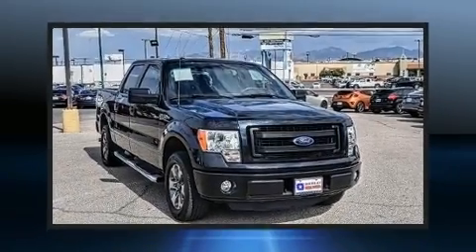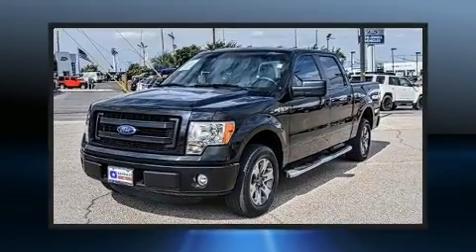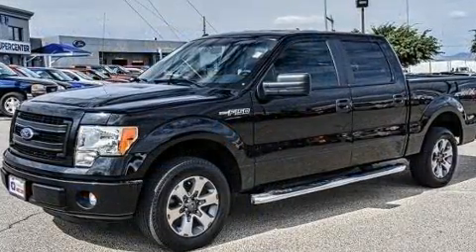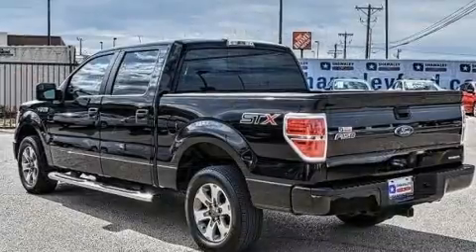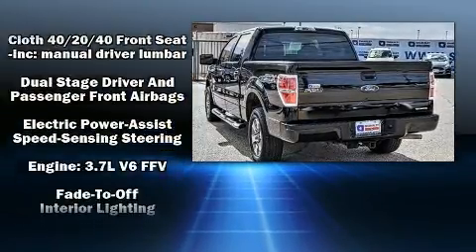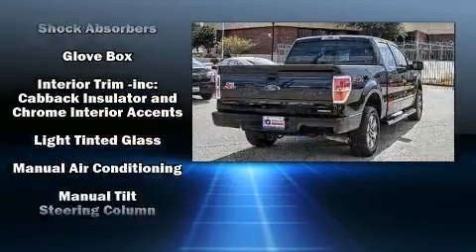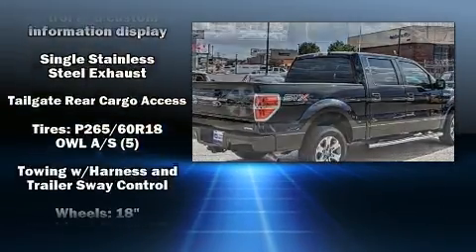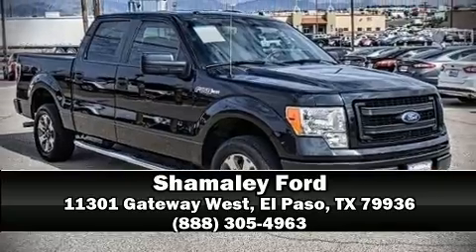2014 Ford F-150 in El Paso, TX 79936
Shamaley Ford
11301 Gateway West

You can expect a lot from the 2014 Ford F-150. This 4 door, 6 passenger truck still has less than 80,000 miles! A 3.7 liter V-6 engine pairs with a sophisticated 6 speed automatic transmission, and for added security, dynamic Stability Control supplements the drivetrain. Top features include remote keyless entry, 1-touch window functionality, a front bench seat, air conditioning, tilt steering wheel, power door mirrors, an overhead console, and power windows. Audio features include an AM/FM radio, and 4 speakers, providing excellent sound throughout the cabin. Side curtain airbags deploy in extreme circumstances, shielding you and your passengers from collision forces. It also arrives with a Carfax history report, providing you peace of mind with detailed information. You will have a pleasant shopping experience that is fun, informative, and never high pressured. Stop by our dealership or give us a call for more information.